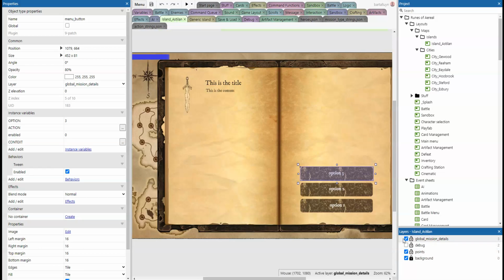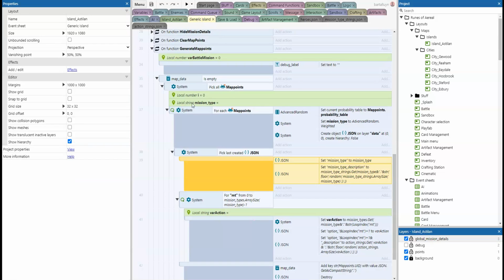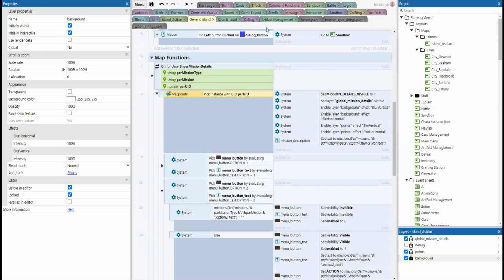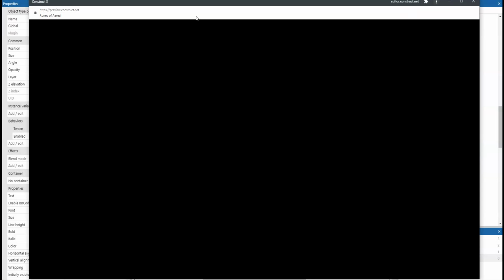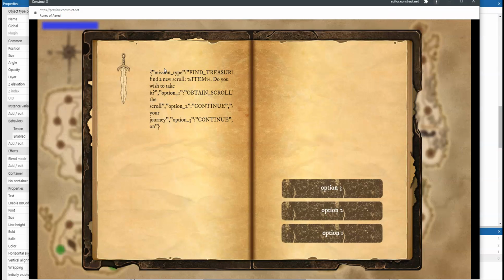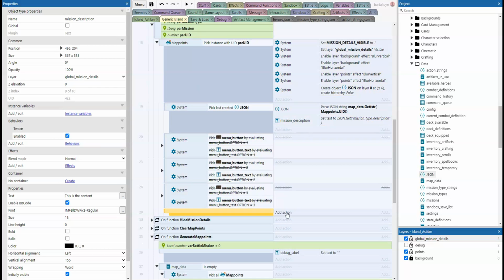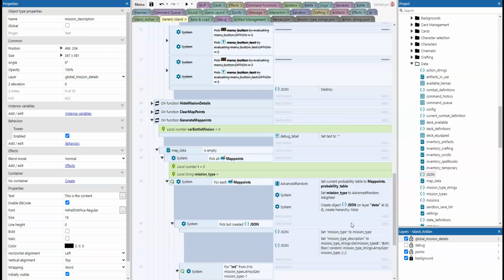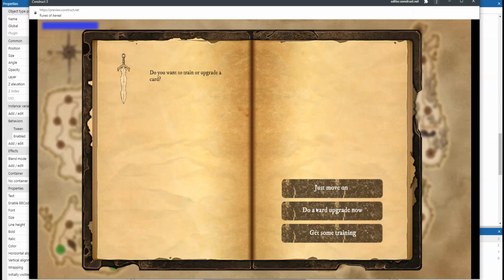Runes of Aereal - Live coding session : The map part 3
The third and final part int he live coding session for creating the map interface.